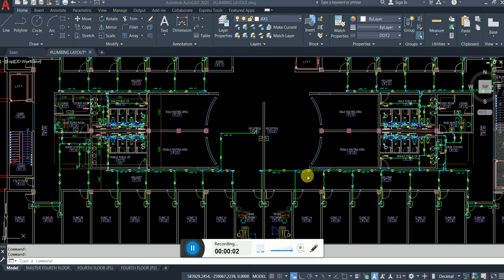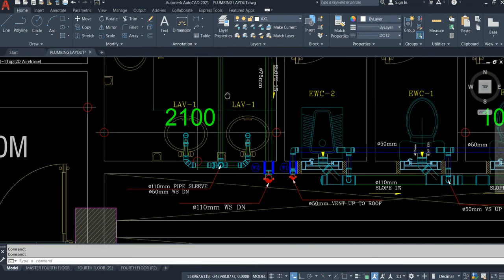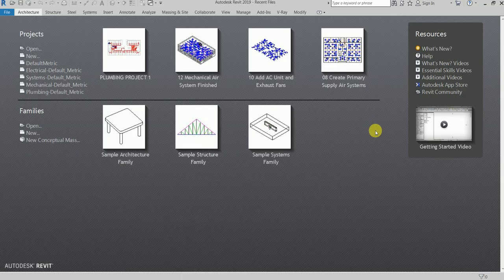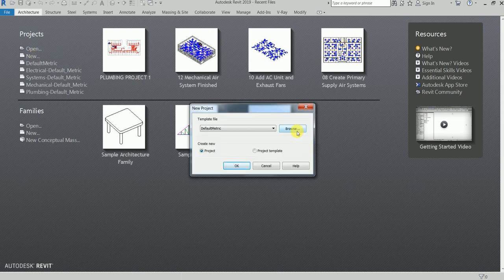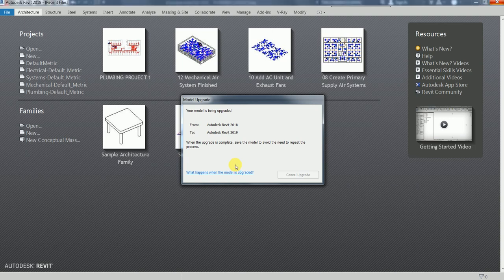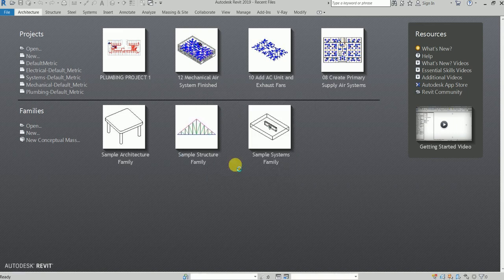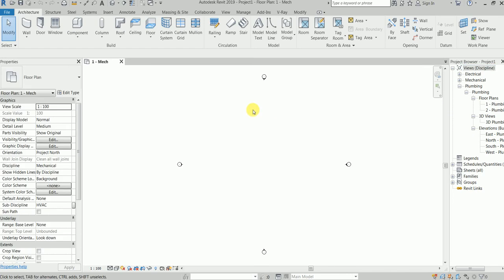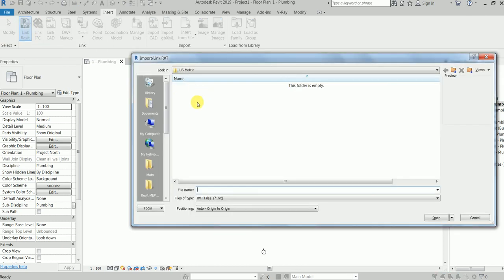Complete Revit Plumbing Project ( from AutoCAD Drawing to Revit Plumbing) Part 1/5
In these series of lessons, we will learn how to link an AutoCAD File ( DWG) and then insert plumbing fixtures unto it, and complete the system